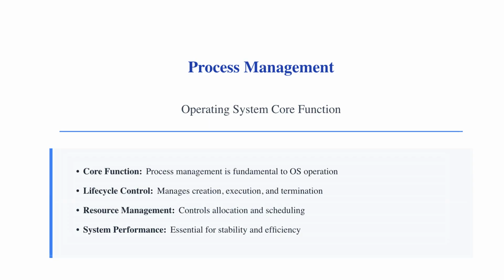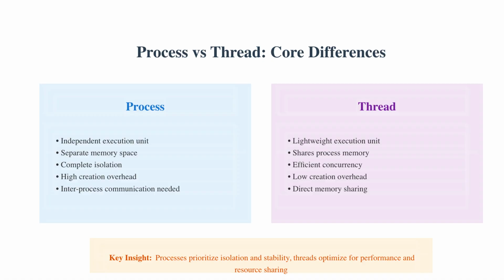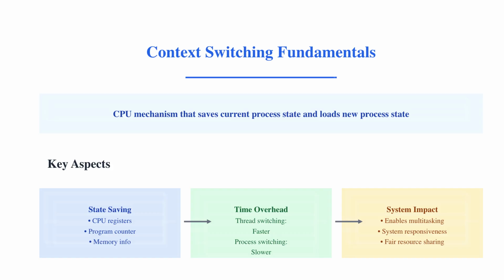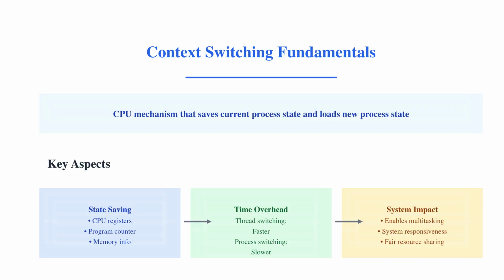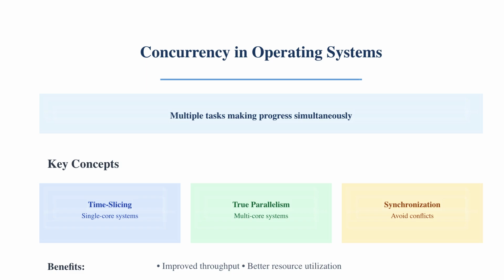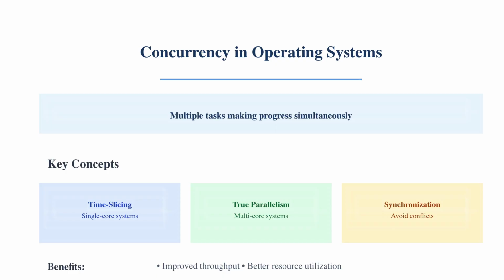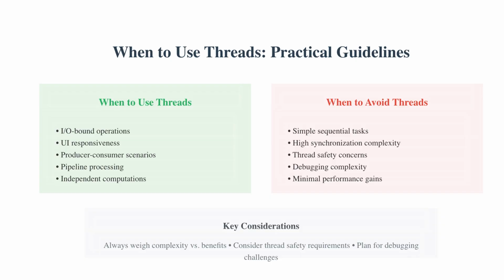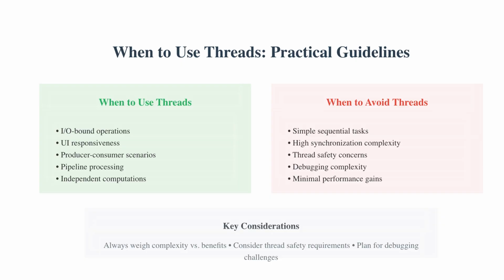Lecture 6 Process Management